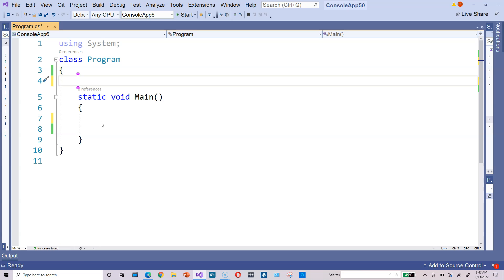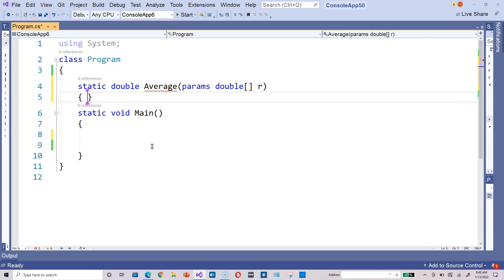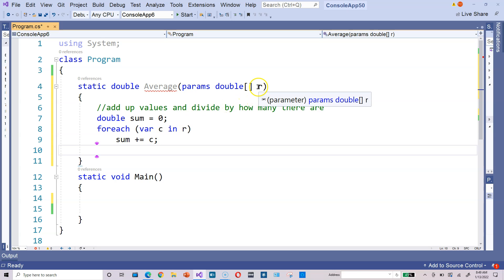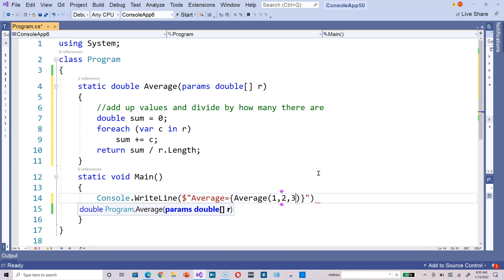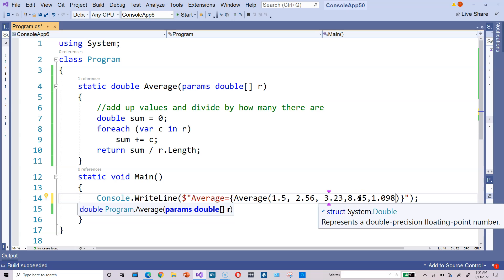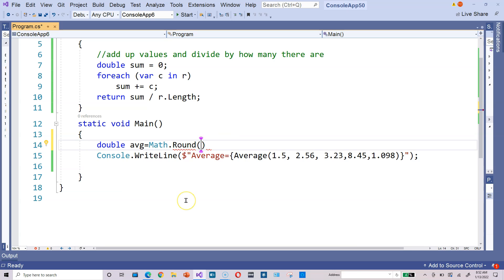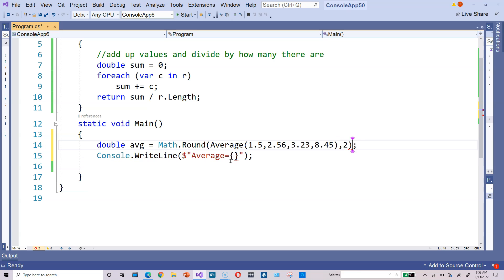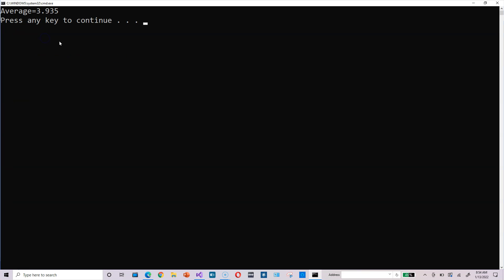Create a Method To Average Out Values in C#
Create a method to find the average of a set of values in C#.